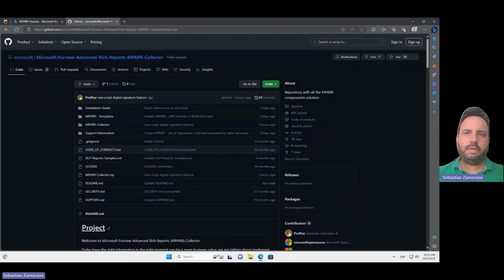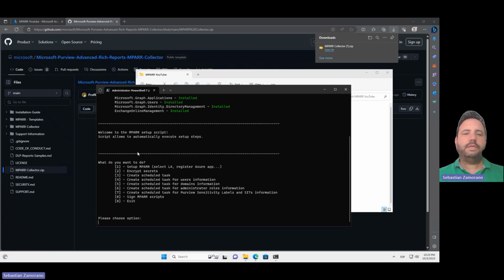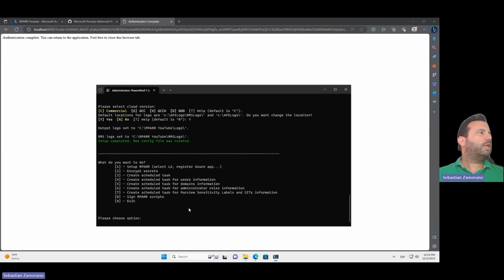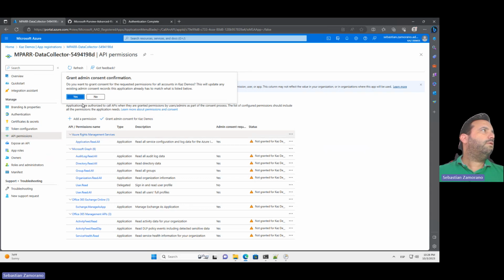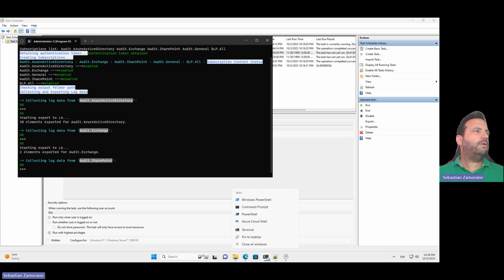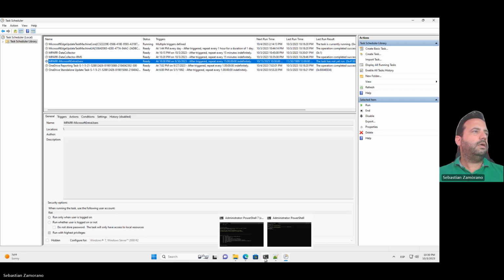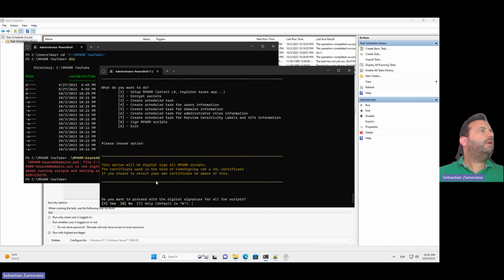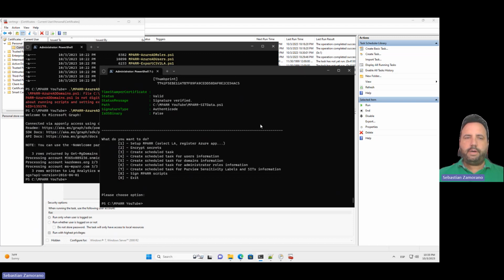MPARR New Setup Script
New capabilities was added to our MPARR_Setup script, in this case we can add the tasks under task scheduler for all our support scripts, and the most important one is related to sign digitally our MPARR scripts.